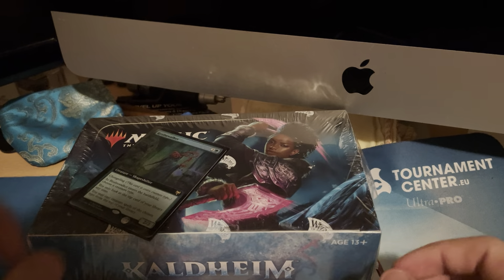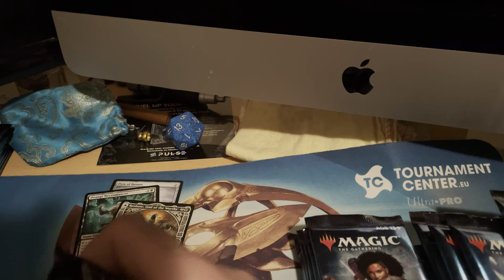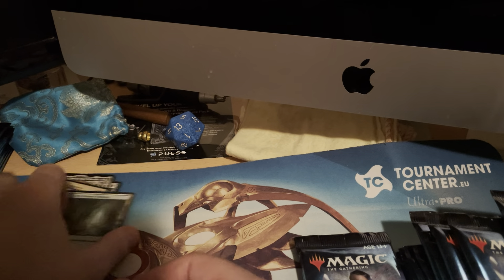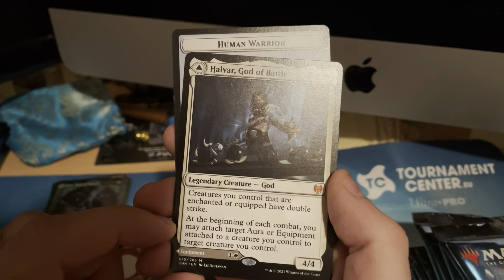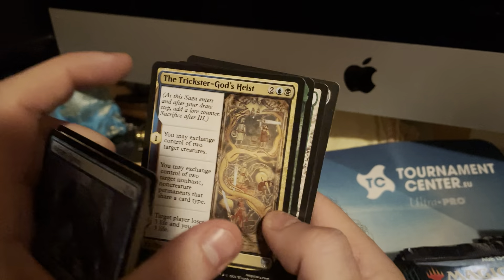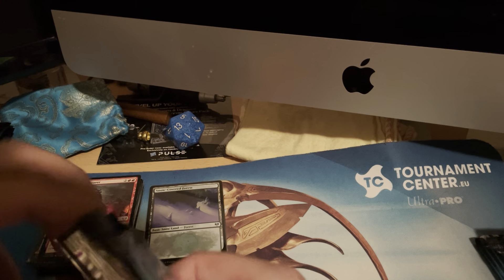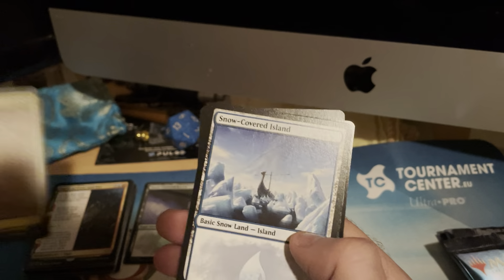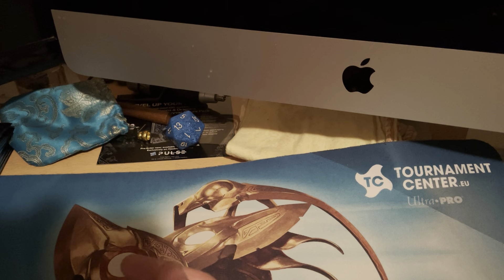MTG: Kaldheim Boosterbox opening!!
Journey forth to the adventurous realms of Kaldheim! What will we stumble upon this time?